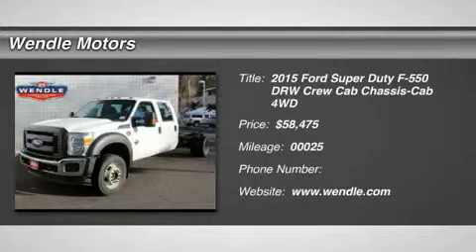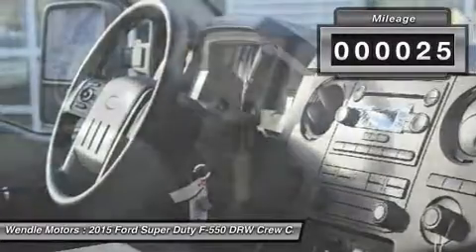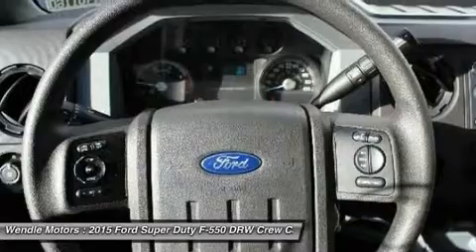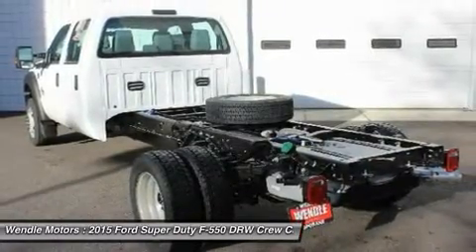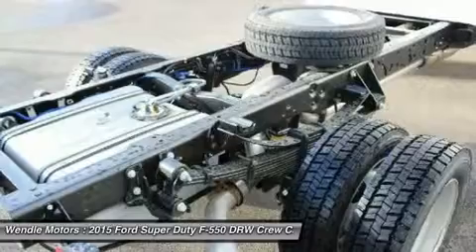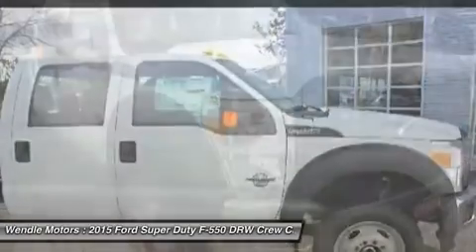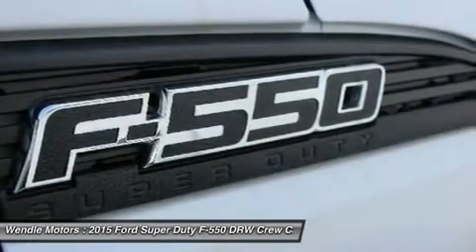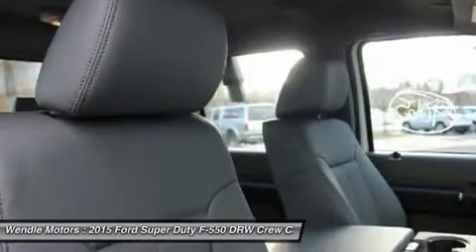2015 Ford Super Duty F-550 DRW 1401160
2015 FORD SUPER DUTY F-550 DRW Spokane, WA
Stock# 1401160

Wendle Motors
9000 N Division St

-Popular Color- This 2015 Ford Super Duty F-550 DRW XL is Oxford White with a Steel Gray interior which is a very popular and great looking color combination. This XL comes with great features including: 4-Wheel Drive . Buy with confidence knowing Wendle Ford Sales has been exceeding customer expectations for many years and will always provide customers with a great value!Save $4,000 - $2,500 Retail Customer Cash + $1,500 Ford Credit Retail Bonus Cash (requires Ford Credit financing). Not all buyers will qualify for Ford Credit financing. Residency restrictions apply. For all offers, take new retail delivery from dealer stock by 9/10/2015. See dealer for qualifications and complete details. Save $4,000 - $2,500 Retail Customer Cash + $1,500 Ford Credit Retail Bonus Cash (requires Ford Credit financing). Not all buyers will qualify for Ford Credit financing. Residency restrictions apply. For all offers, take new retail delivery from dealer stock by 9/30/2015. See dealer for qualifications and complete details. Save $1,000 - $1000 Retail Customer Cash. Not all buyers will qualify for Ford Credit financing. Residency restrictions apply. For all offers, take new retail delivery from dealer stock by 9/30/2015. See dealer for qualifications and complete details. Save $1,000 - $1000 Retail Customer Cash. Not all buyers will qualify for Ford Credit financing. Residency restrictions apply. For all offers, take new retail delivery from dealer stock by 9/30/2015. See dealer for qualifications and complete details.